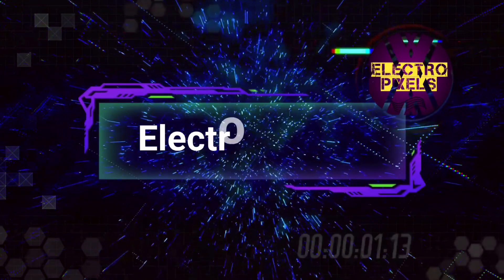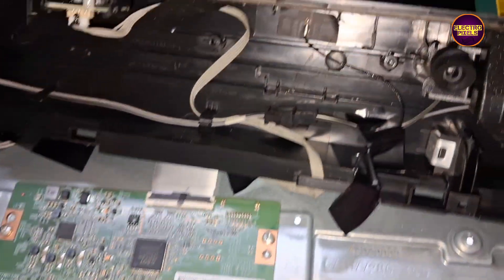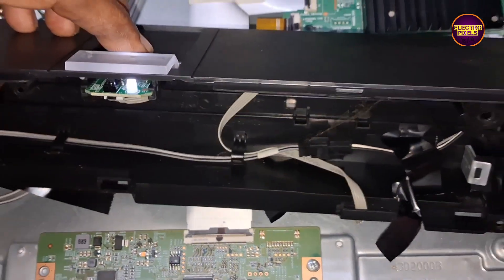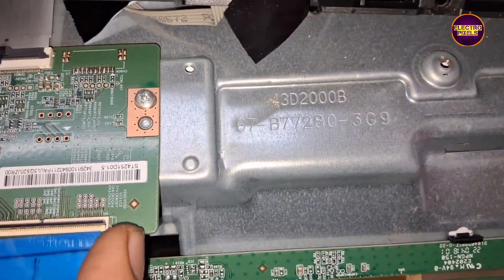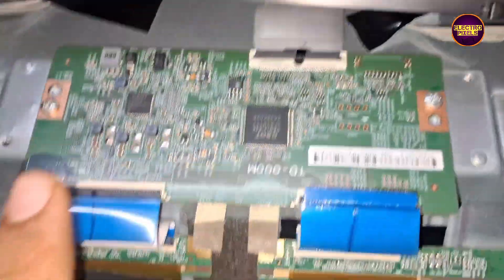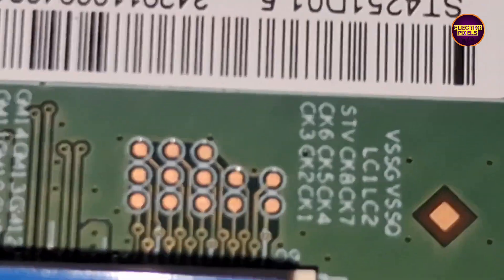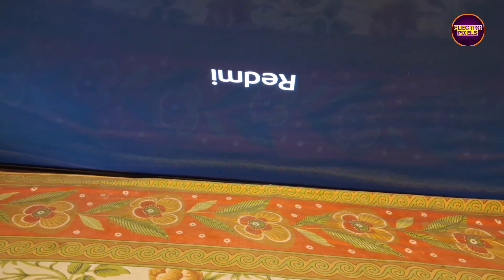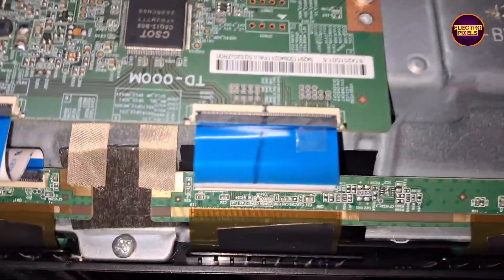REDMI LED TV blank display| 12V,3.3v,1.8v|CSOT|Panel short Removal|No VGH-VGL, AVDD|BLANK SCREEN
The modification process is explained in details.Our video is in English language so every body can understand easily.IC Without Tcon Processor Blank display -Solution.